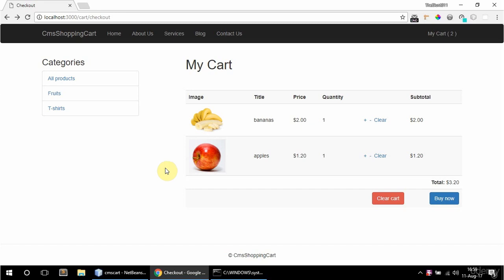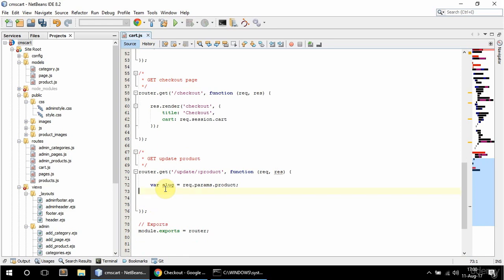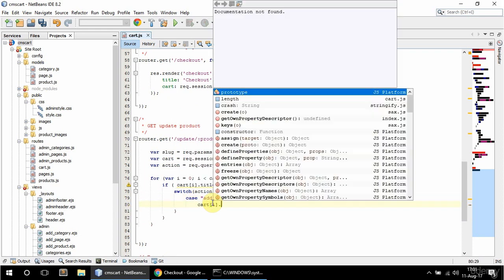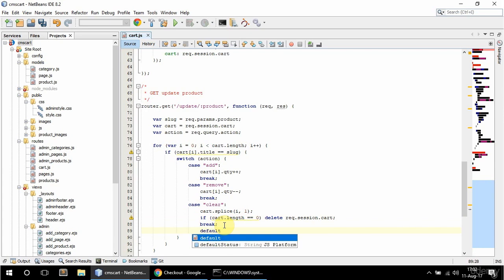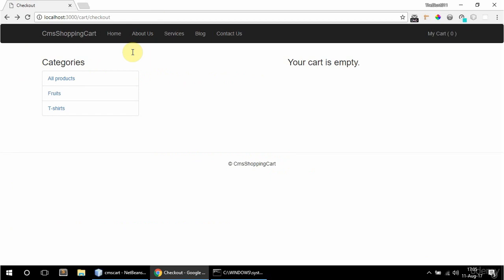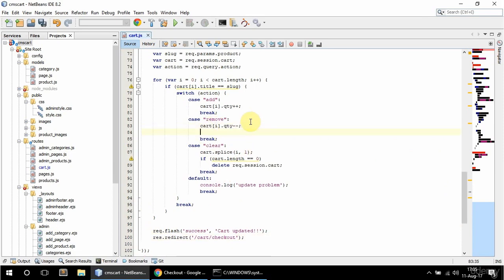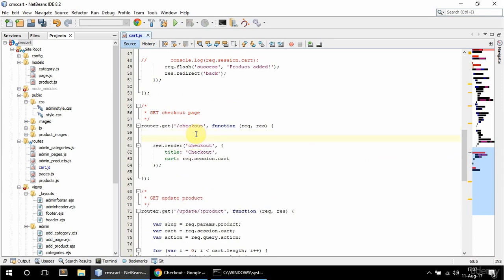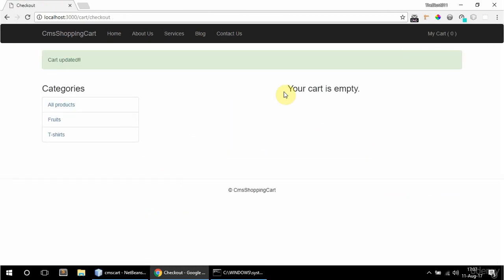NodeJS / Express / MongoDB - Build a Shopping Cart - #44 Cart updating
Cart updating || node js

Why Node.js?